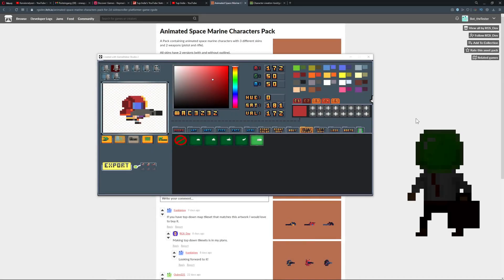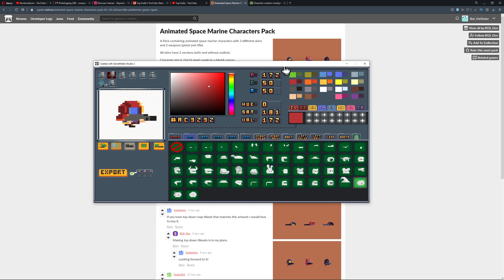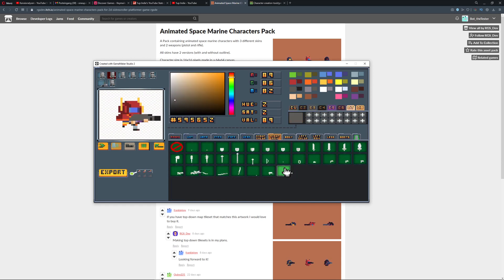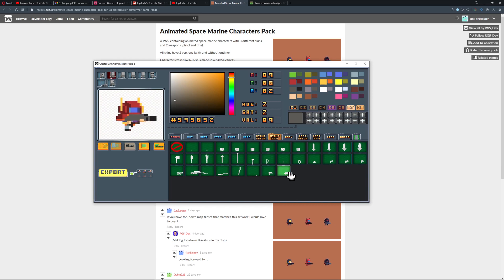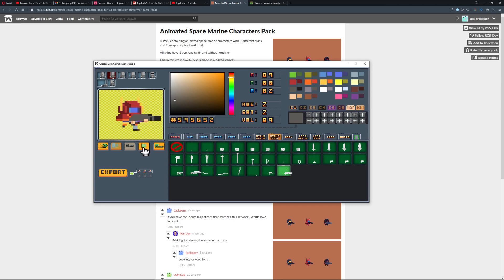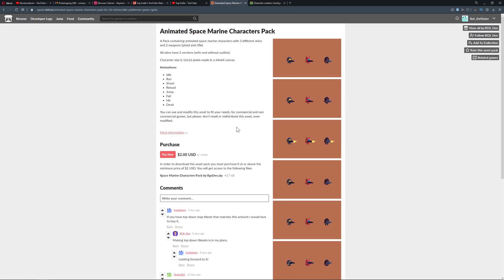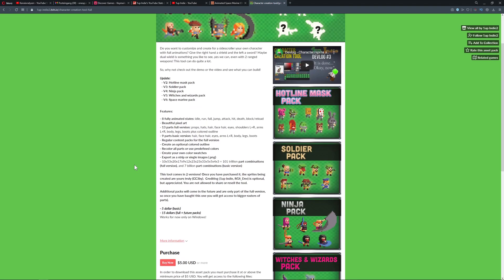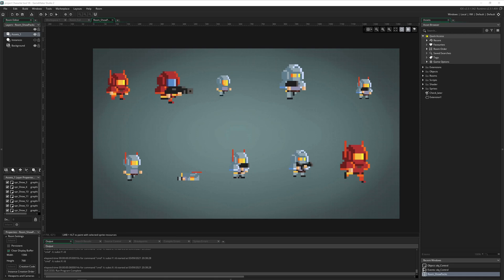Character creation tool/generator V6 - Space marine pack! Make your own doom guy.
This character creation tool made in GameMaker Studio 2 will be way to create your own custom sprite for a sidescroller with only a few clicks.

You can choose there between distinct states like idle, run, fall, jump, attack, dead and hit for seperate sprite parts like the head, face, eyes, body or arms. In essence you can build your own character with modular parts with the colors you pick. The only limited is the imagination.

The idea is that you can simply create the sprites you need for your game in a few clicks.
The tool is has 2 version, basics and the full version that will be getting constant updates to enhance the parts you can you. These update packs will be something like a police pack, solider pack etc. .